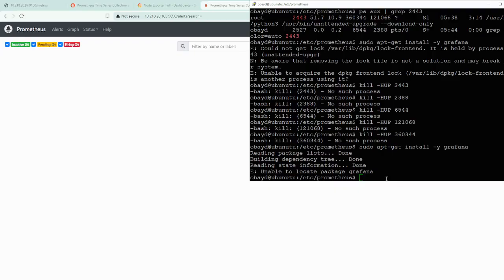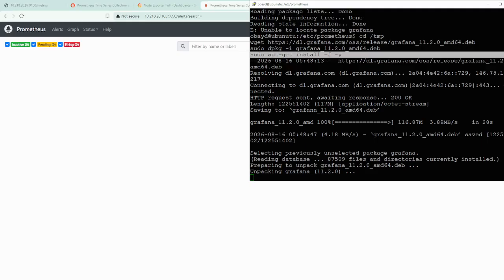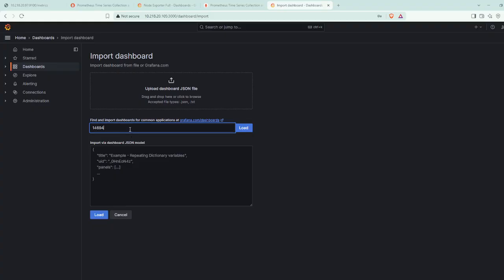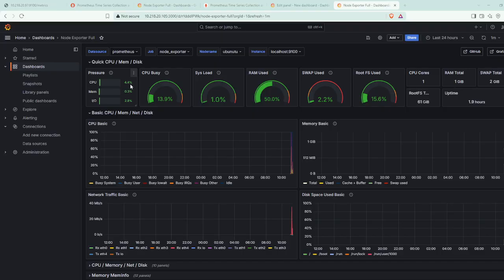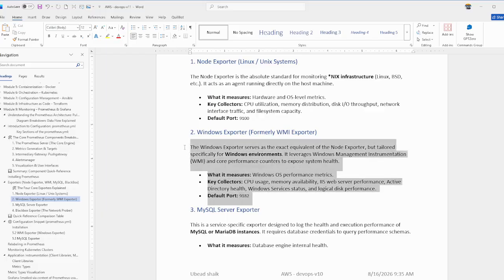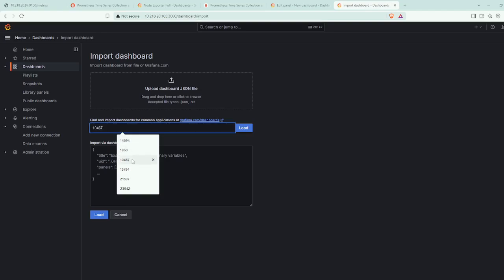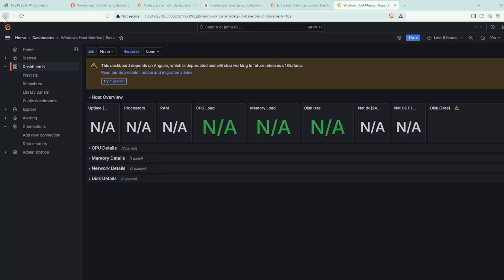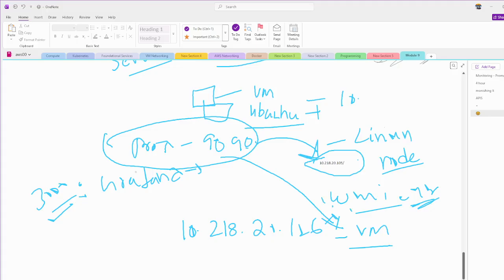Module 9: Monitoring – Prometheus & Grafana - Part 3-2026 08 16 11 14 23